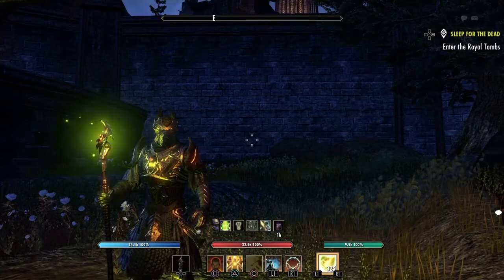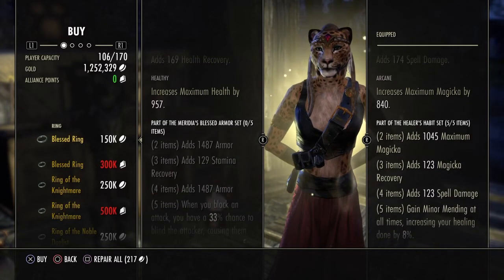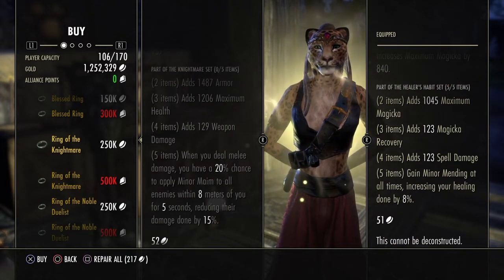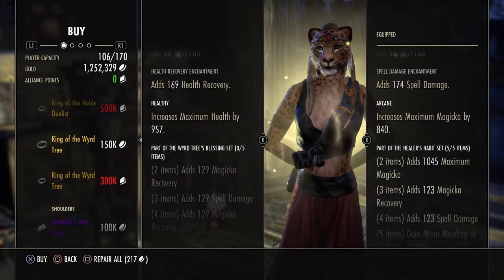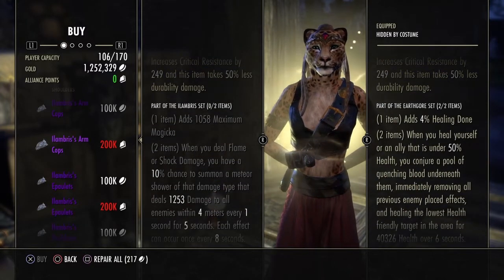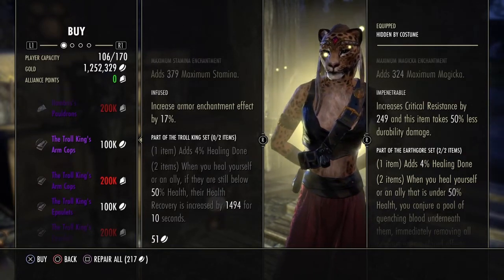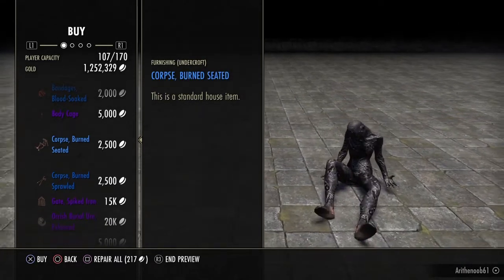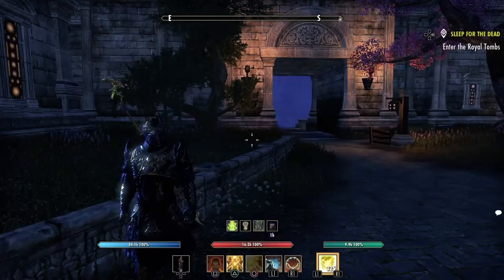ESO | Cyrodiil Golden | Weeked Merchant Reset | 5/22/20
These are the weekend merchants for 5/22/20.